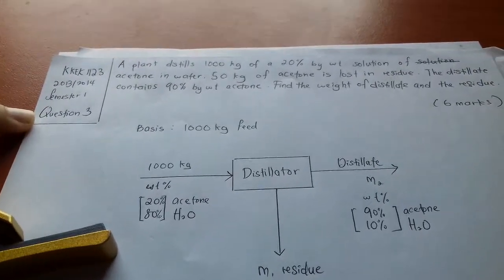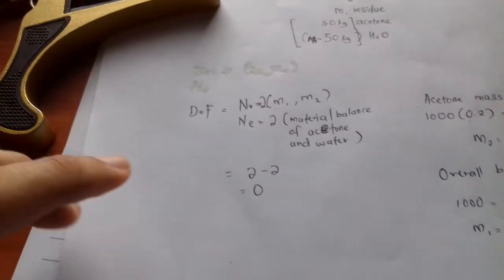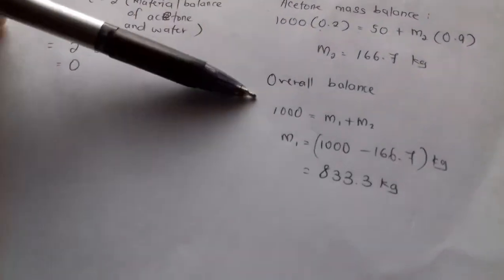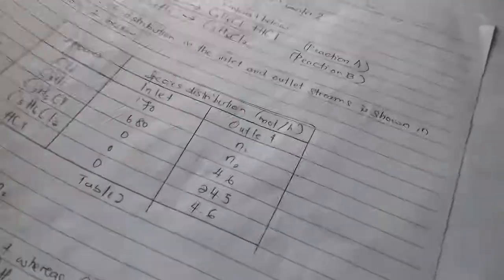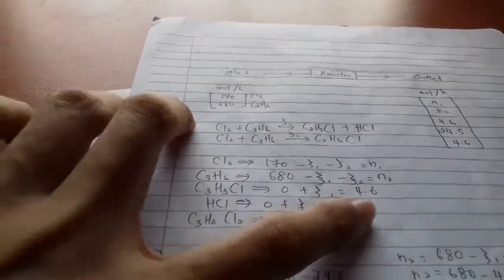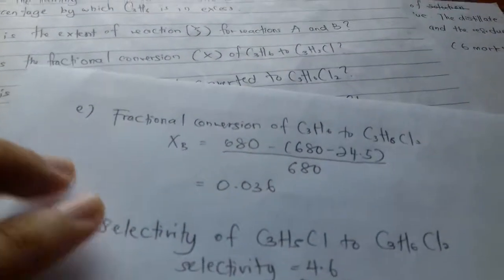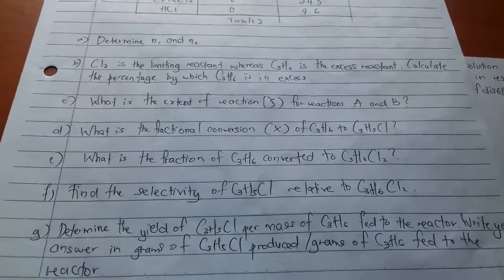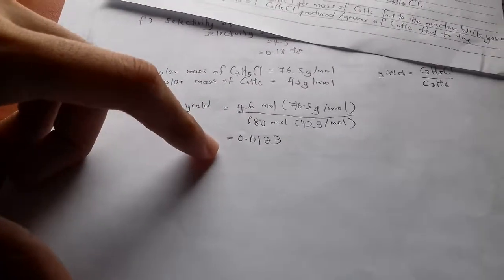CPP Test 1 Redemption